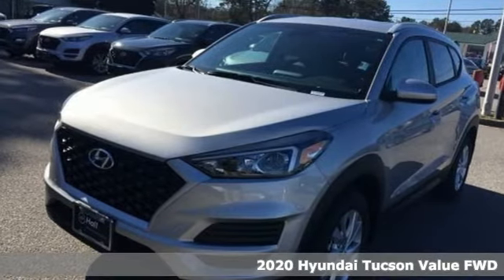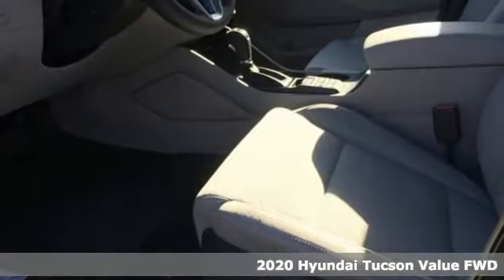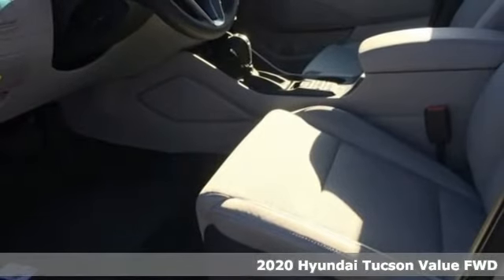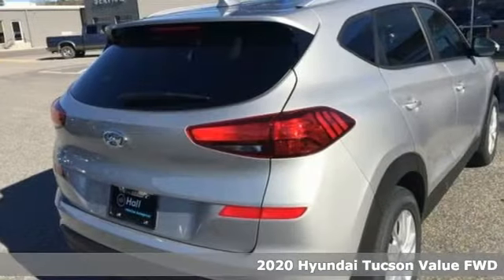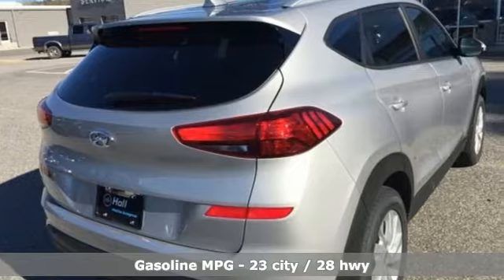2020 Hyundai Tucson Elizabeth City, NC #8205116 - SOLD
Year: 2020
Make: Hyundai
Model: Tucson
Trim: Value
Engine: I4
Transmission: 6-Speed Automatic with Shiftronic
Color: Silver
Interior: Gray
Stock #: 8205116
VIN: KM8J33A47LU161825

Address:
1306 N Road St